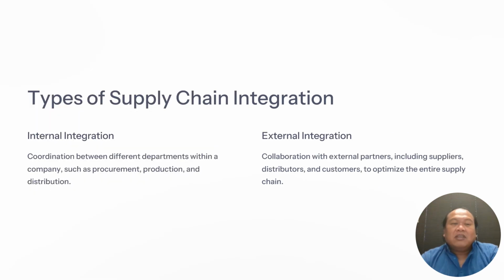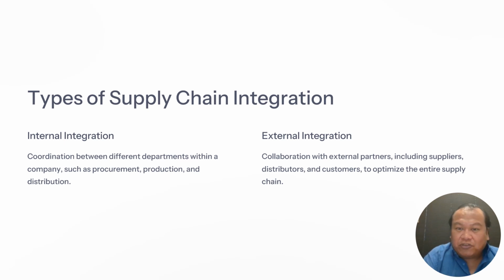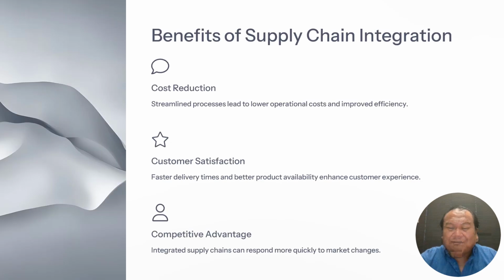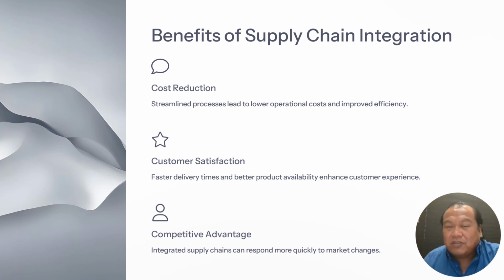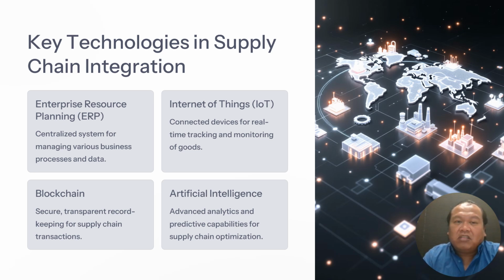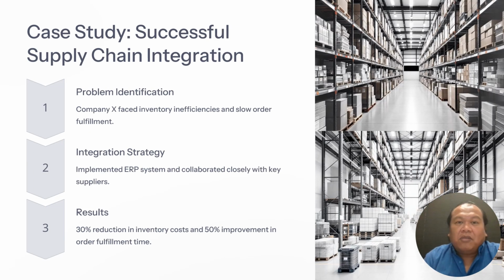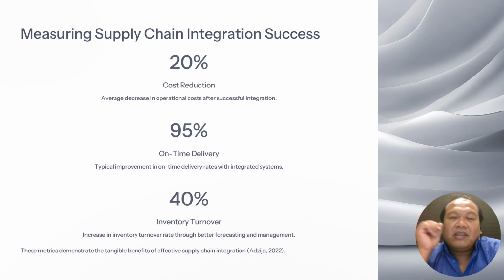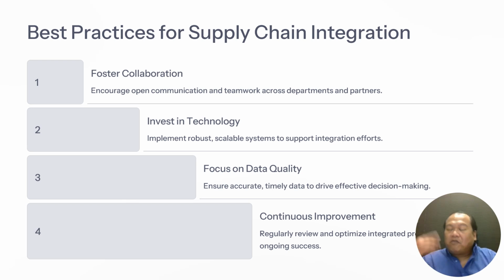Week 5 Logistics Supply Chain (Western Covenant University Lectures w/ Prof. Allain Fonte)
This class explores the strategies and processes involved in creating seamless coordination across all components of the supply chain. Topics include aligning procurement, production, distribution, and logistics to improve efficiency, reduce costs, and enhance customer satisfaction. Students will learn about the role of technology, communication, and collaboration in achieving integration, as well as how to address challenges such as supply chain disruptions and conflicting objectives. By the end of the course, students will understand how integrated supply chains contribute to a competitive advantage in global markets.